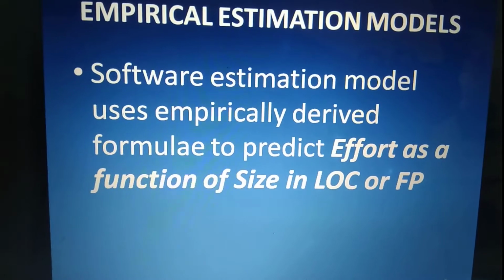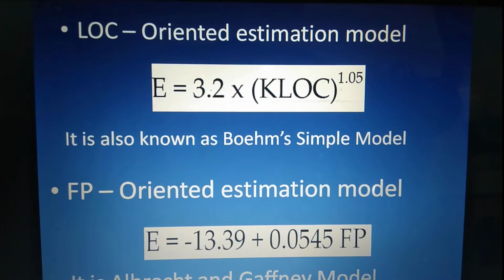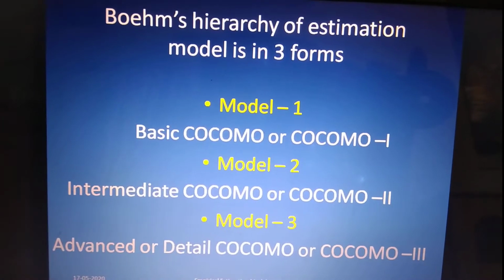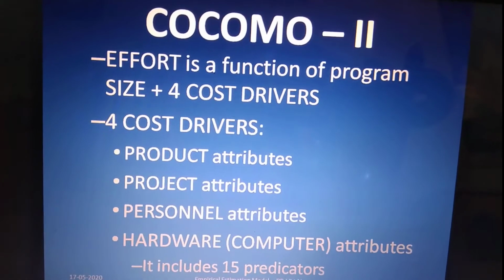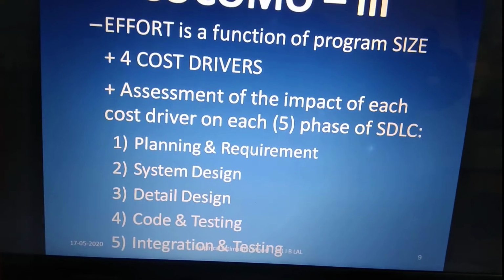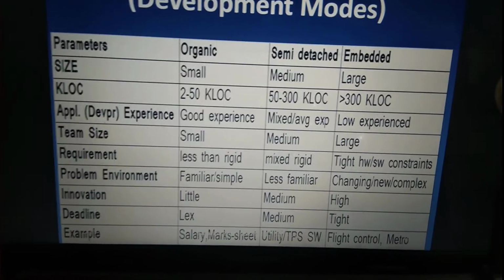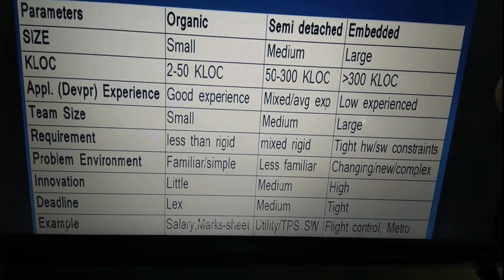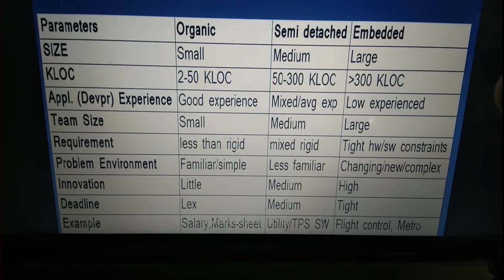Software Estimation Model COCOMO Lect-1 by Dr. I. B. Lal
Introduction of COCOMO Model Dr. I.B.Lal